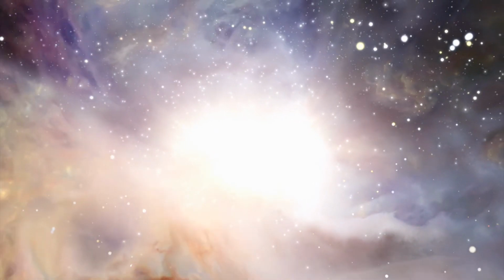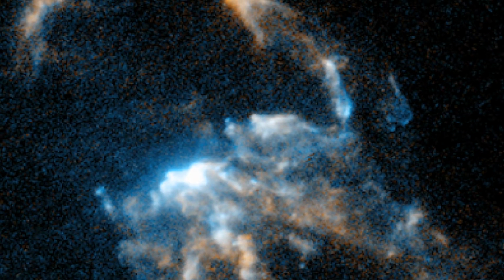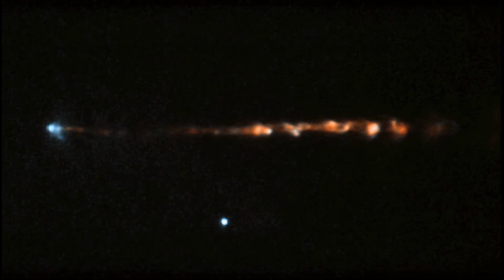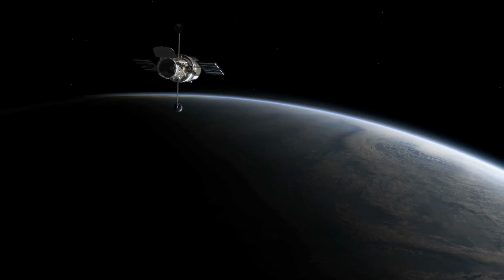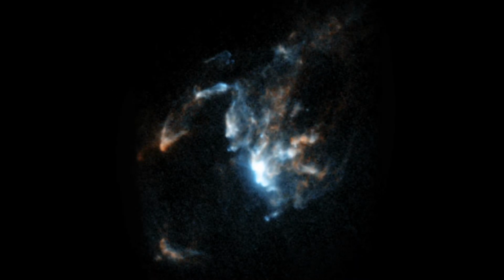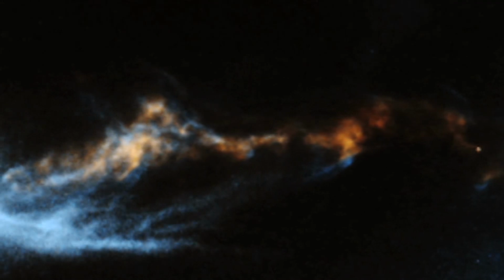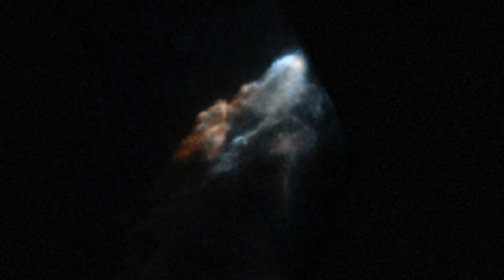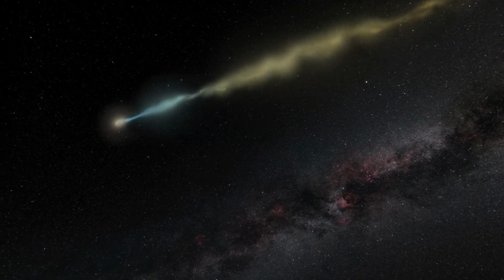Hubblecast 49: Supersonic jets from newborn stars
Credit: ESA/Hubble, STScI
In this episode of the Hubblecast, Joe Liske (aka Dr J) looks at newborn stars firing out jets of matter. These jets may cast new light on how the Sun formed 4.5 billion years ago.
An international team of scientists led by astronomer Patrick Hartigan of Rice University in Houston, USA, has collected enough high-resolution Hubble images over a 14-year period to stitch together time-lapse movies of these jets.